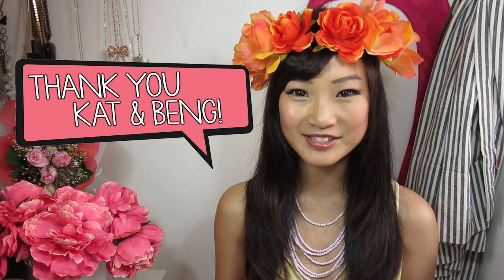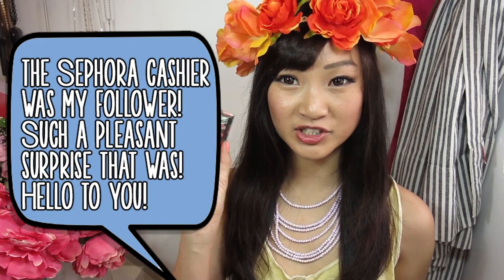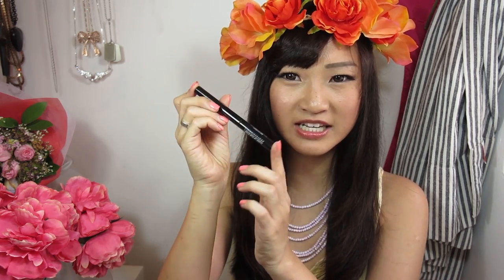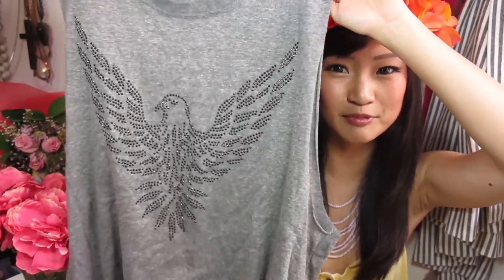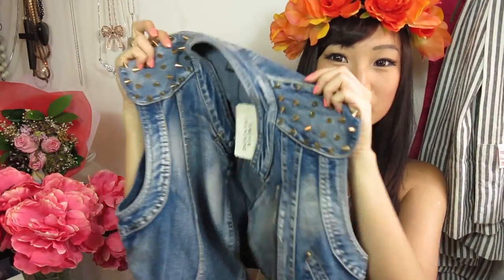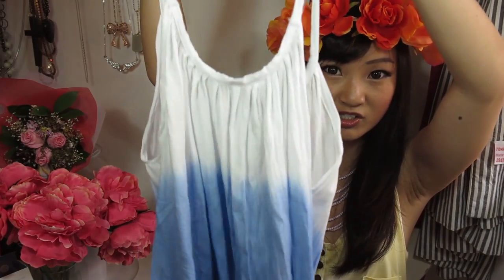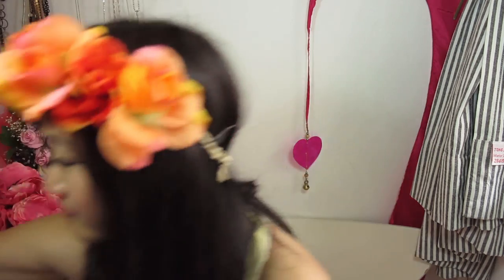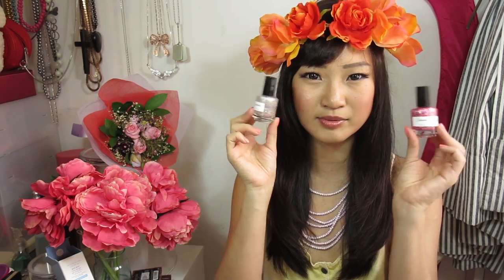HUGE Birthday Haul ♥ USA, BALI, Sephora, Forever21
♥ INSTAGRAM & TWITTER @steppiness ♥

THANK YOU ALL MY LOVELY FRIENDS FOR MY AWESOME PRESENTS!
Sorry this video is so long! It's a collective haul of all my birthday stuff over the past few weeks! :) Whee! Thumbs up for me to do a video on my Bali trip!

xoxo, Step